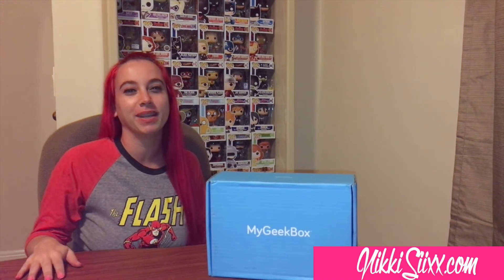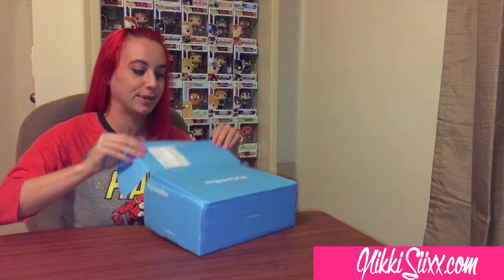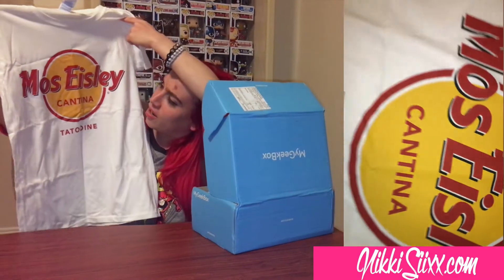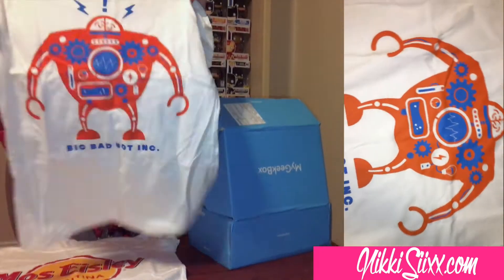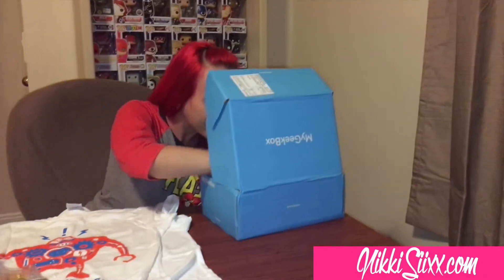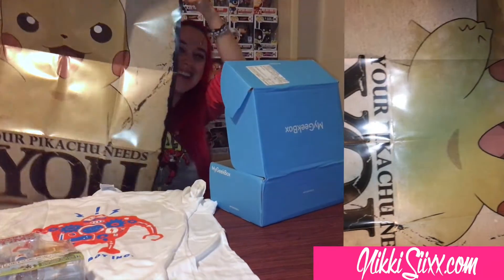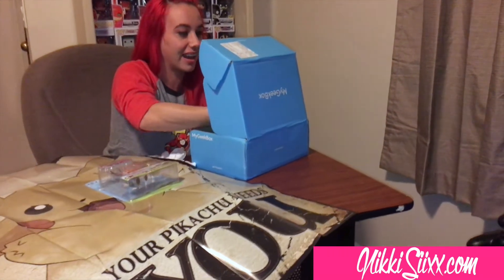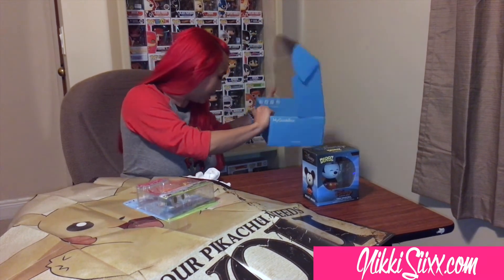NikkiSiixx Unboxes Septembers My Geek Box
Watch NikkiSiixx unbox September's My Geek Box is the must-have mystery subscription box of geeky goodness, hand-picked and sent straight to your door every month by our passionate team of Geeks.

The ideal monthly treat for yourself or a gift for a geeky friend, My Geek Box offers you a haul of unique and rare novelty items, in addition to our signature limited edition T-shirts, to put you one step closer on the road to super-fandom.